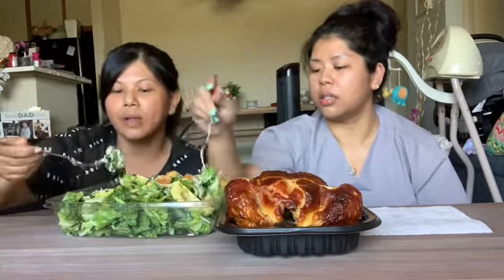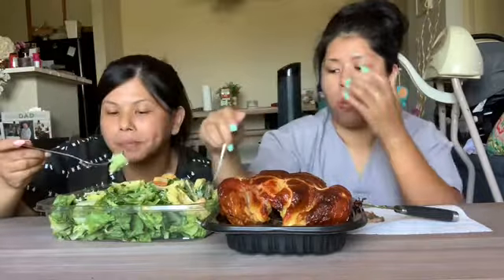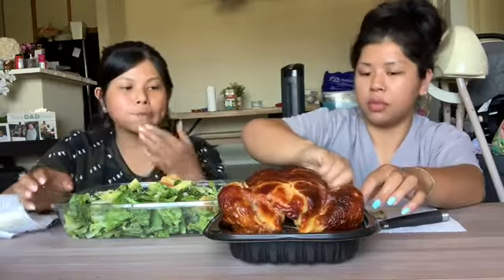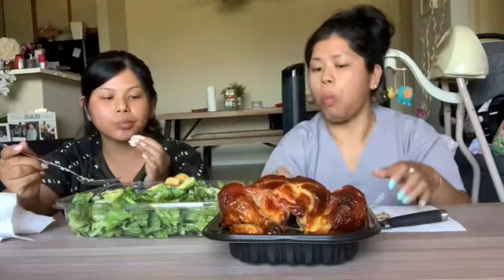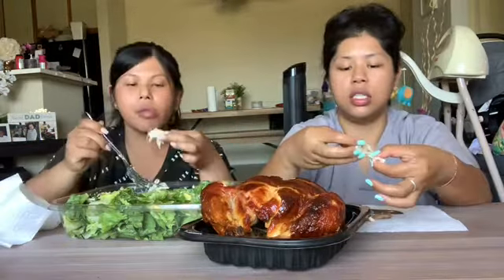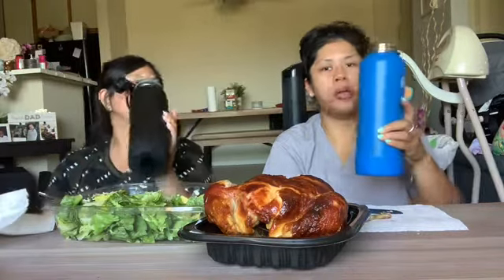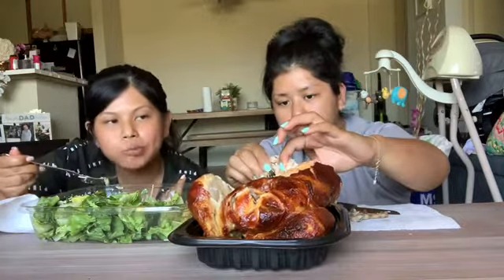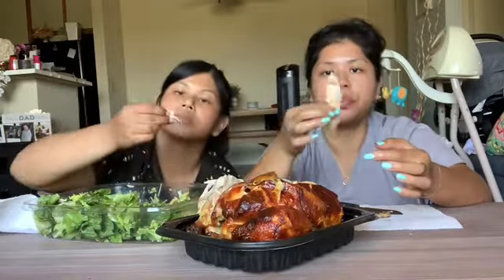CEASAR SALAD & ROTISSERIE CHICKEN || MUKBANG